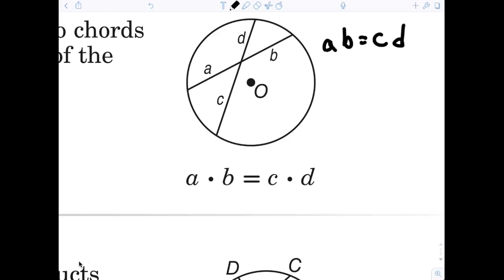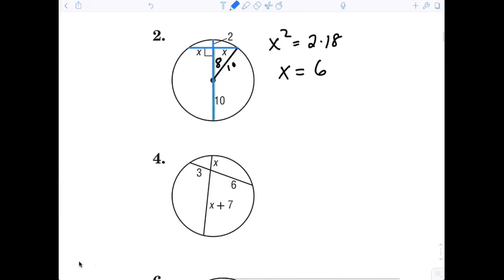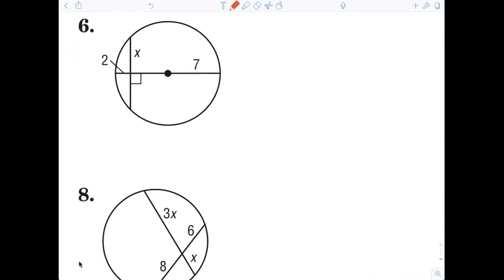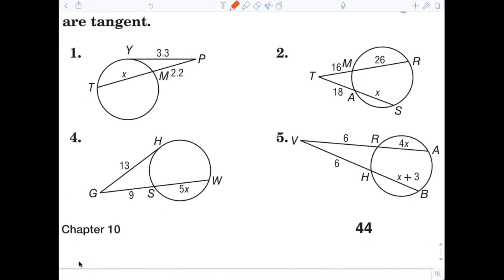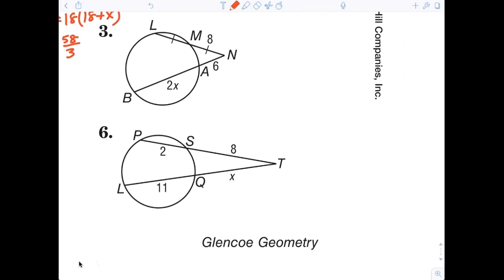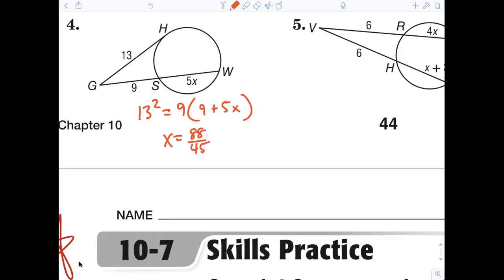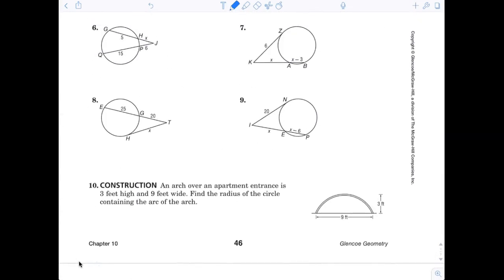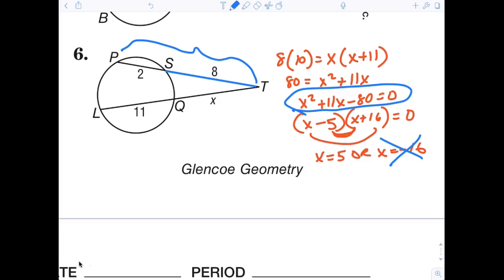GEOMETRY SECTION 10-7